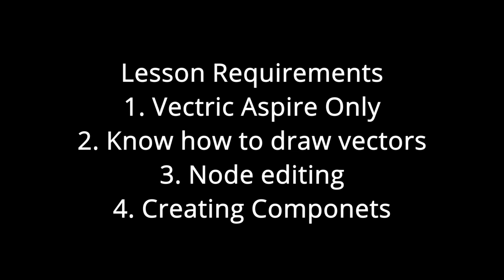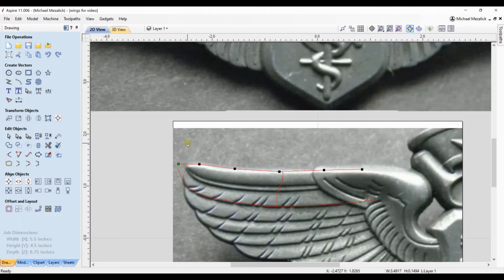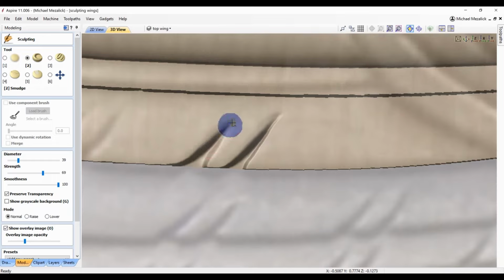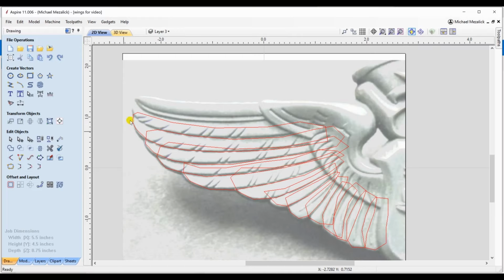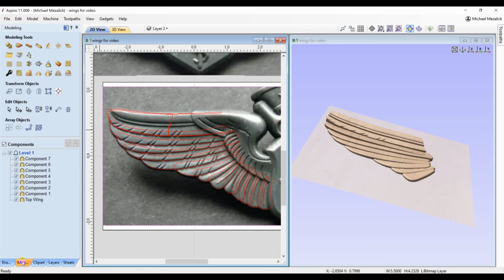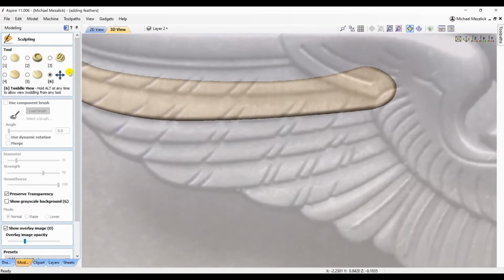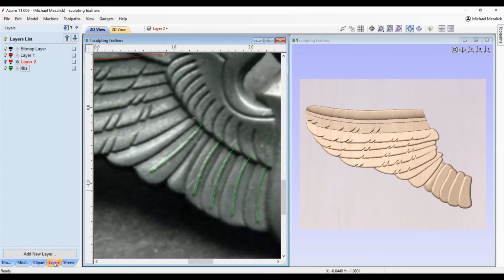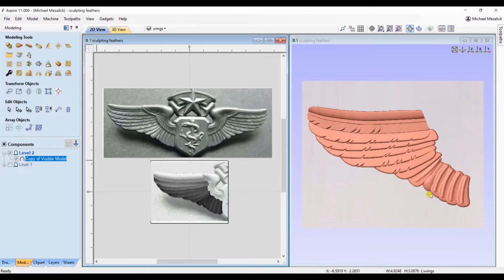Make an US Air Force Chief Flight Nurse badge with Vectric Aspire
United States Air Force USAF Chief Flight Nurse Wings
Episode 50
In this new series of videos we’ll be making an US Air Force Chief Flight Nurse badge, step by step, for you to use and make your own.
Here is the link to the image of the badge for you to download
Aviator Badge image
Or
If you’d like to help with the making of future videos, you can donate by using the following link:

Vectric Trial Versions
ASPIRE

This channel covers:
👉 VCarve
👉Finishing
👉Toolpathing